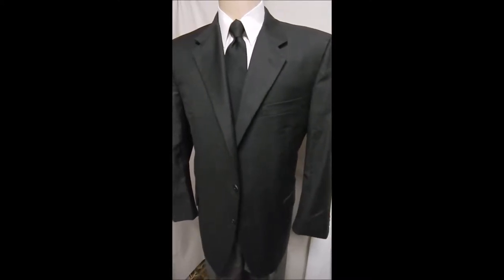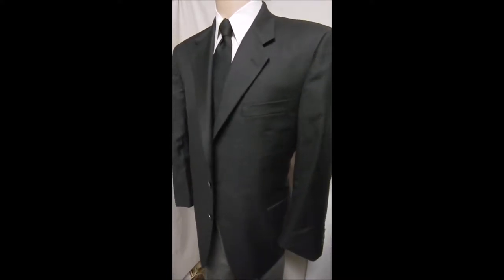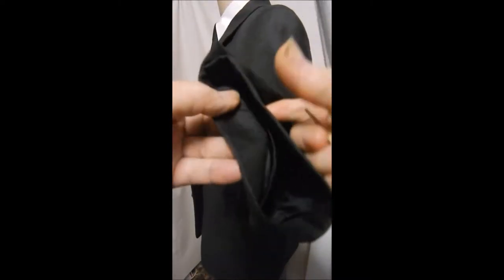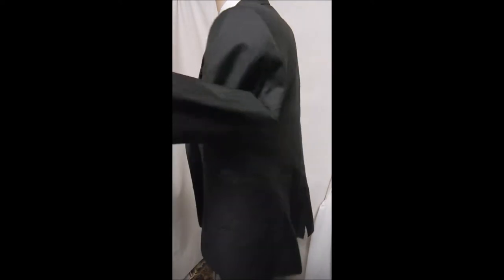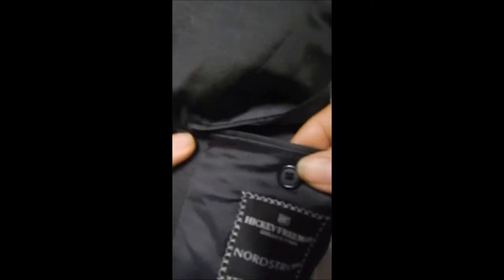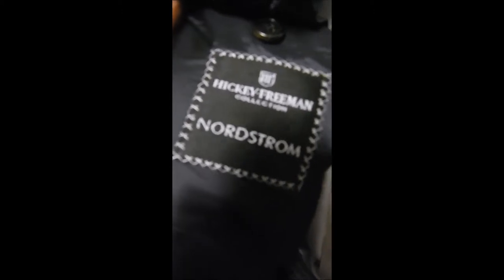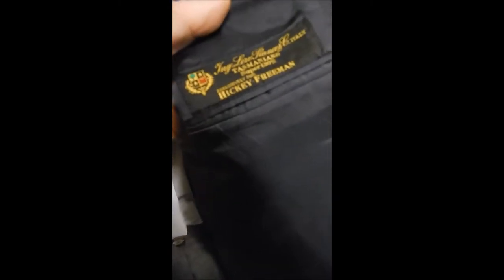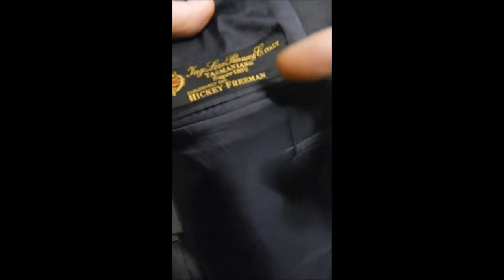D23 DAVIS23 46R ING LORO 120'S TAZ Wool HICKEY NORDSTROM BLAZER 24" arms GRAY SPORT COAT JACKET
CHEST 51"
SHOULDERS  20 1/2"
LENGTH 33"
FINEST OF PEDIGREES IN HICKEY FREEMAN FOR NORDSTROM IN ING LORO PIANA SUPER 120'S TASMANIAN WOOL.   SOLID DARK GRAY 2B, 1V.